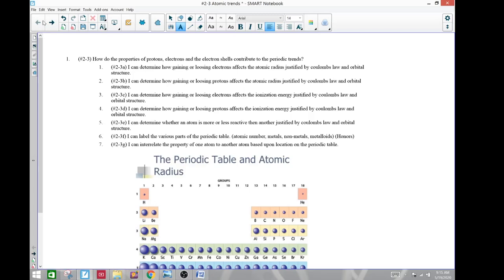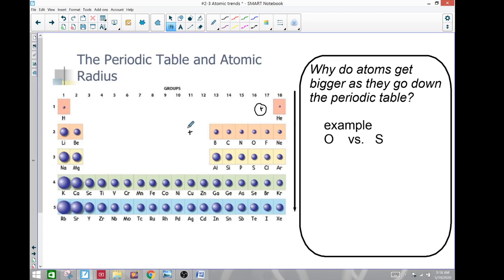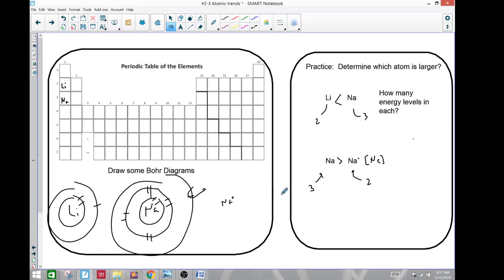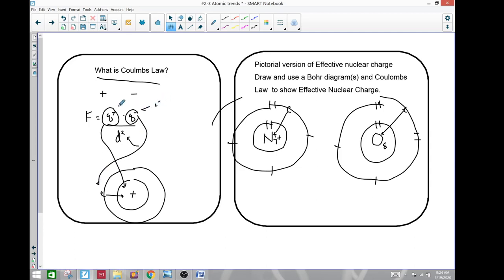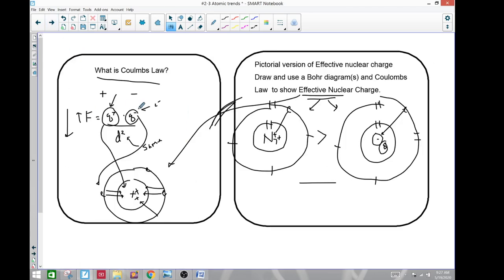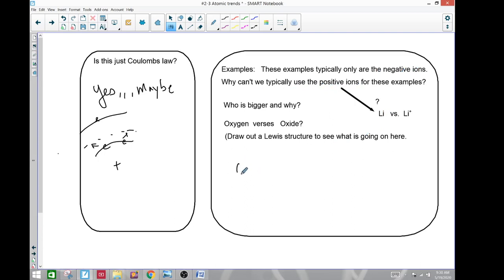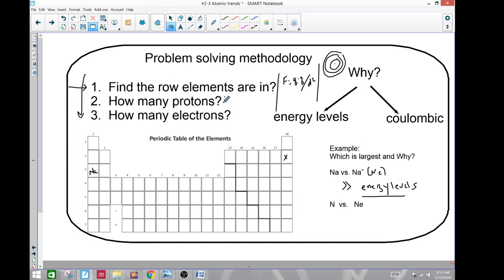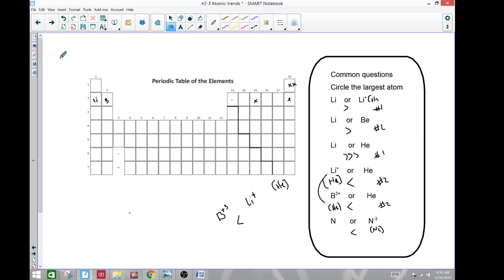HChem #2 atomic radius smart